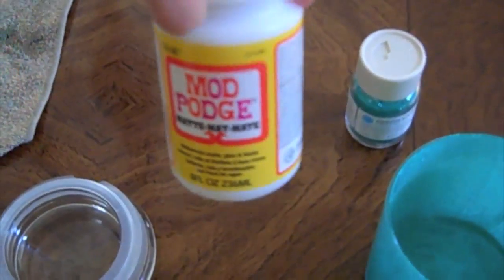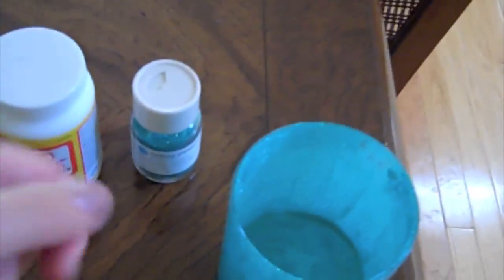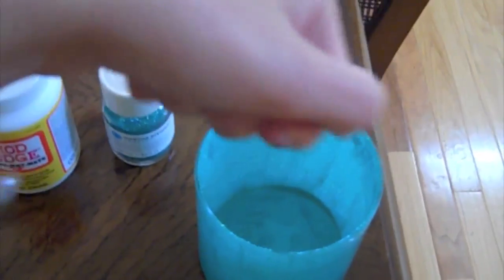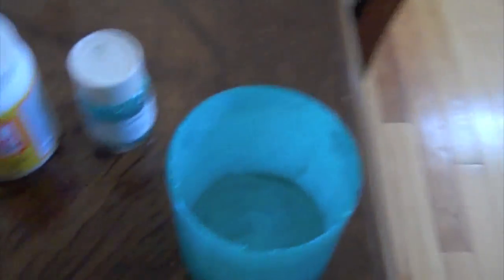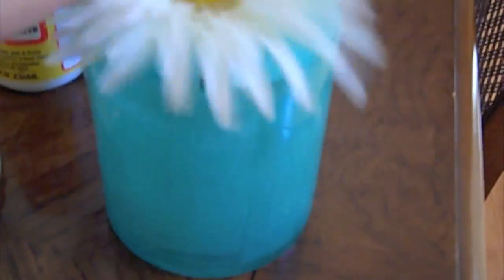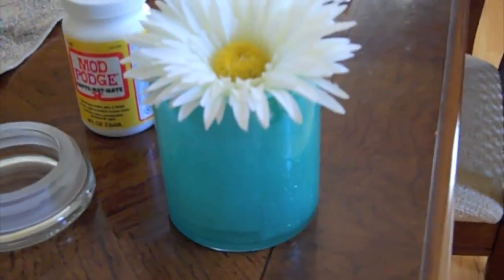Vlog: I'm A Chef!